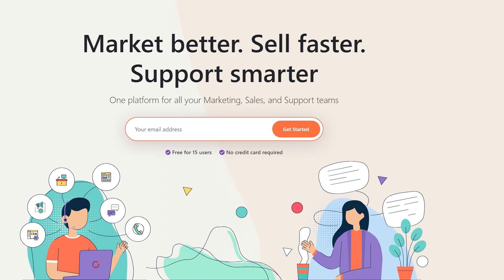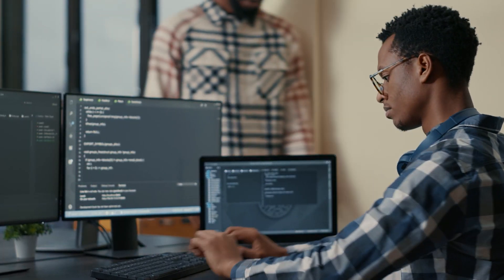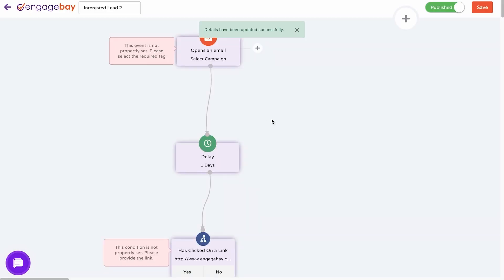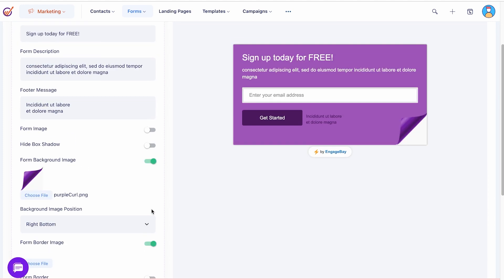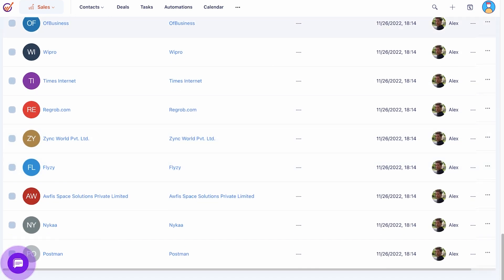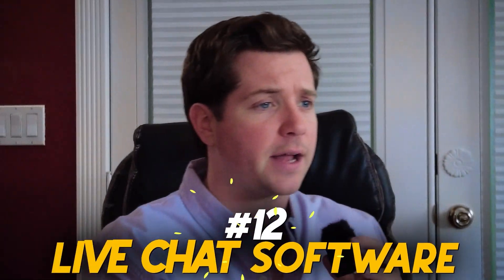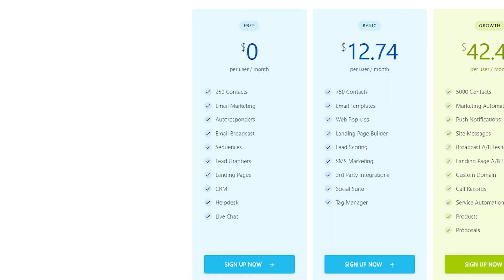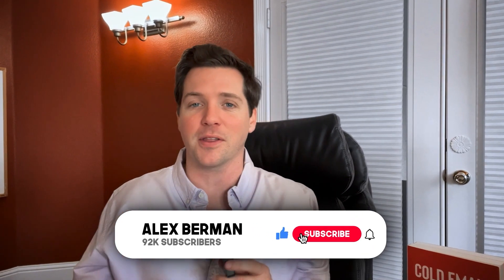The Most Affordable CRM that has everything you'll ever need - EngageBay Review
EngageBay is a complete CRM system that offers marketing, sales, and customer support tools.

If you're a business owner that has just started out and is struggling to keep records of current clients, past clients, deliverables, and invoices, I don’t have to tell you how badly you need a CRM.
But almost all of them in the market are so expensive for a newbie that you’re just gonna put it off right? In today's video, we gonna talk about engagebay and why you should give it a try.

EngageBay is an all-in-one marketing, sales, and service CRM solution for small businesses, solopreneurs, and startups. It’s one of the most affordable CRM software on the market, and it has a free forever plan. If you look for alternatives to HubSpot, you’ll find this one recommended by many. The best thing about EngageBay is that it lets you manage all your marketing, sales, and customer support tasks from one place – and at a truly affordable price. You can begin for as little as $30 a month and upgrade to the Pro plan later if you like the tool.

Engagebay helps you sell more. That’s right! I’m not saying that you should use them because they will make you more money, but rather because they will make it easier for you to sell more of your products and services. They help you manage all your customers, prospects, and other related information in one place, so you don’t have to search through different databases or spreadsheets anymore.

b2b,alex berman,lead generation,b2b lead generation,engagebay,engagebay crm,crm,Email Marketing Campaigns,SMS Marketing,Web Forms,Landing Pages,Appointment Scheduling,Contact Management,Task Management,Lead Scoring
Sales Reporting And much more…,Helpdesk Software,Live Chat Software,The Most Affordable CRM that has everything you'll ever need - EngageBay Review,engagebay crm review,Market better. Sell faster.
Support smarter